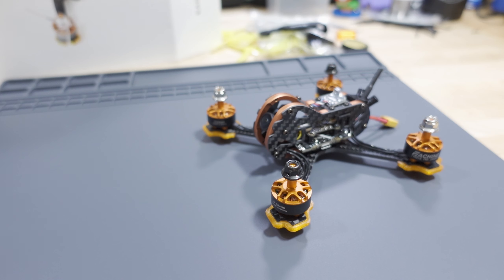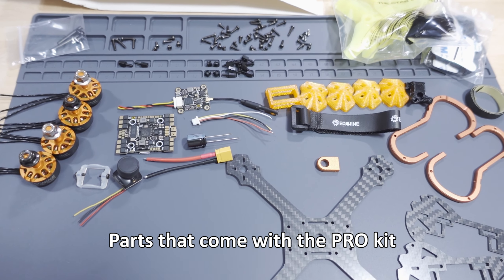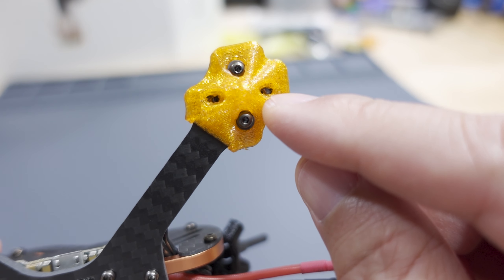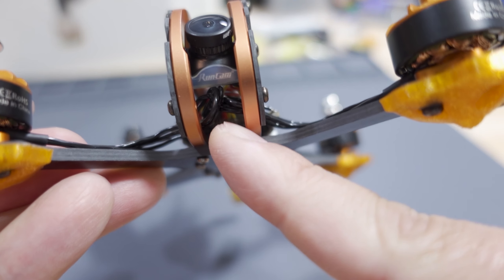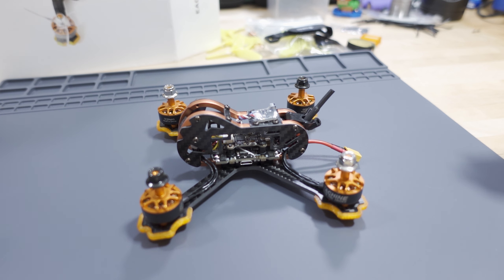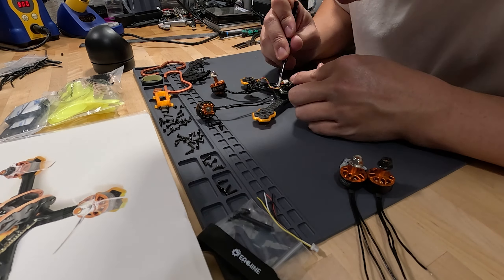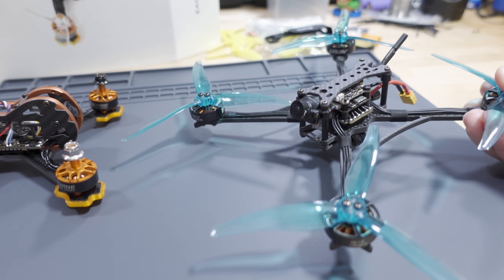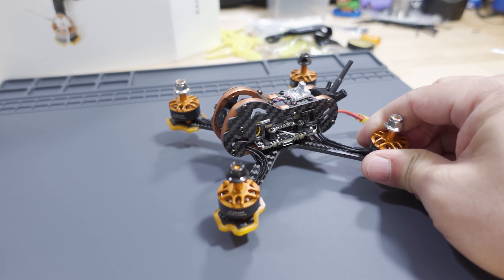Eachine Tyro79 PRO (WATCH BEFORE YOU BUY) 👀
Toys Hobbies and Robot：BGRCNew11  11%OFF (new customer)
RC Drones ：BGRCDrones6    6%OFF
RC Parts ：BGRCParts8     8%OFF
Eachine ：BGRCEachine    10%OFF

Bitcoin - 12Y5vysDMvgqX4Z7h7iRTsgwWoCNwv9MPs
Ethereum - 0xD8f3758678F3d93539F804e36811f0A04B0D047F
Litecoin - LcyGPS2f3NZxWU6BRkCJ5qdk1zV6jUCtn8